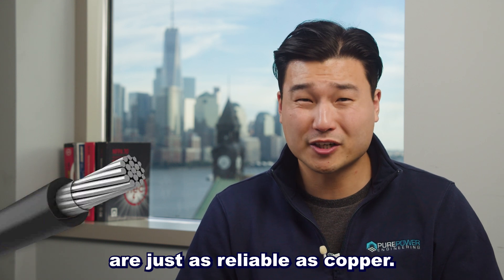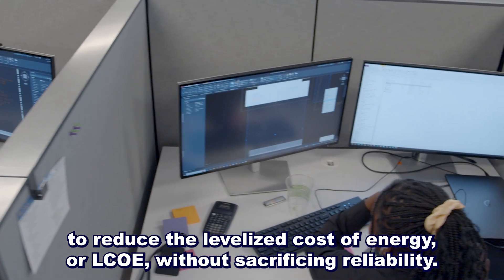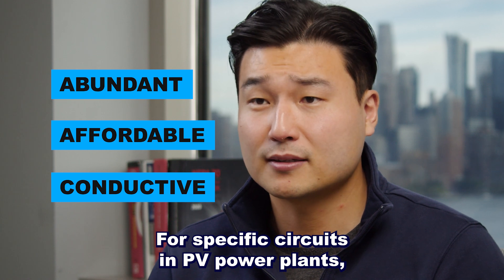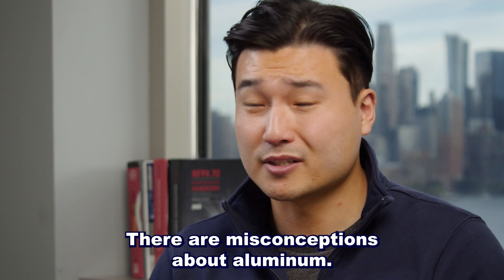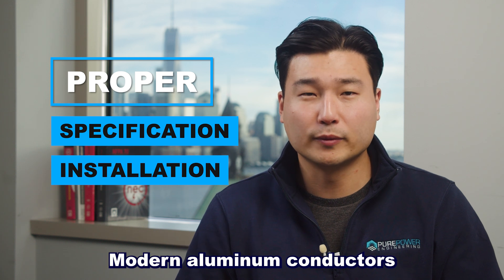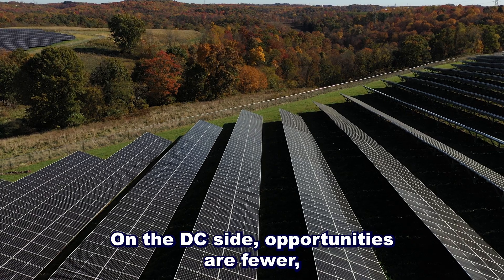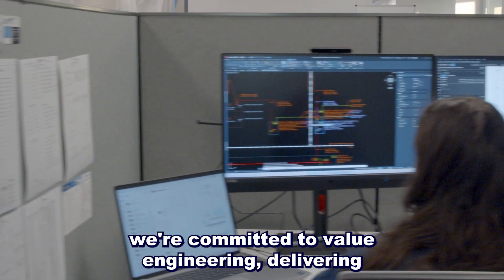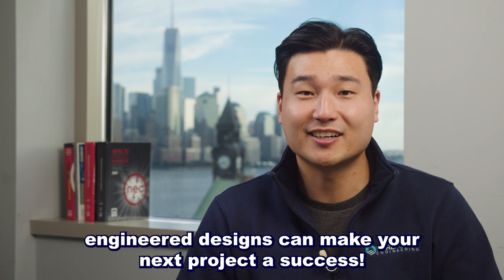Value Engineering: Aluminum Conductors in Solar Applications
A core principle of value engineering is delivering long-term performance and reliability at the lowest cost practicable. At Pure Power Engineering, we implement this principle by strategically using aluminum conductors instead of more expensive copper for specific circuits in solar projects.

Why aluminum?

- Cost-effective without compromising reliability

- Ideal for AC aggregation circuits in utility-scale and C&I solar applications

- Proven performance when specified and installed properly

Utility operators and equipment manufacturers have been leveraging aluminum’s advantages for decades. Now, savvy solar engineering firms, developers and contractors are doing the same to reduce the levelized cost of energy (LCOE) and deliver efficient, long-lasting systems.

Want to learn how value engineering can make your next project a success?